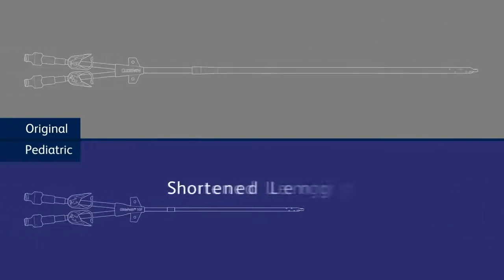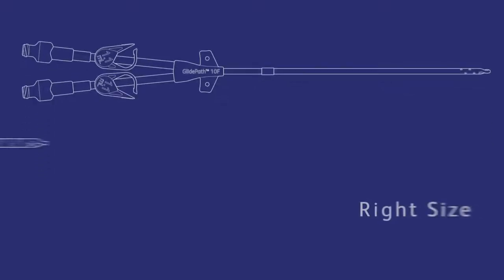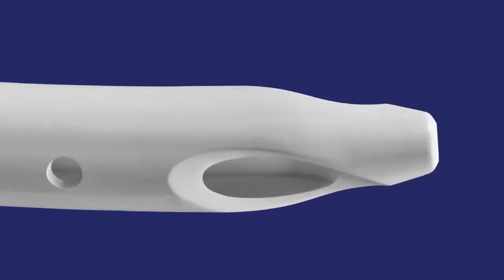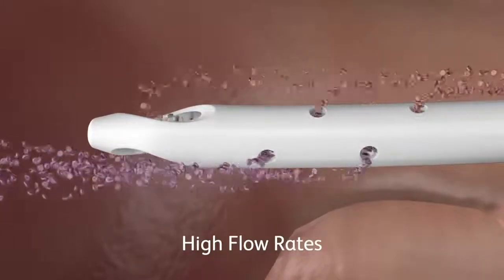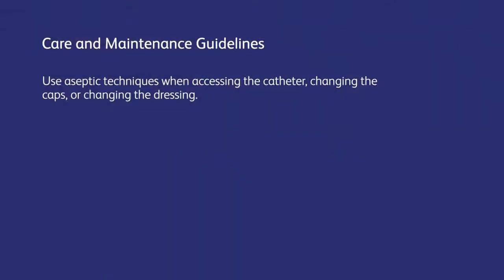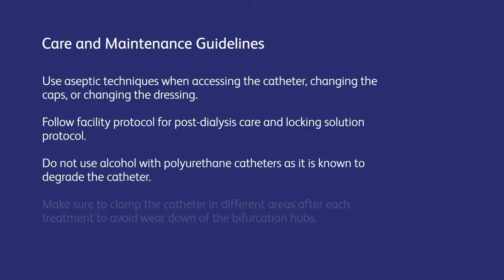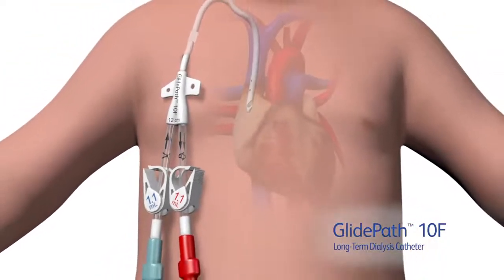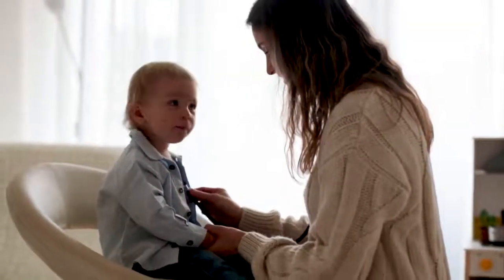BD GlidePath™ 10F Long-Term Hemodialysis Catheter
BD GlidePath™ 10F Long-Term Hemodialysis Catheter provides a slim profile with optimized design.